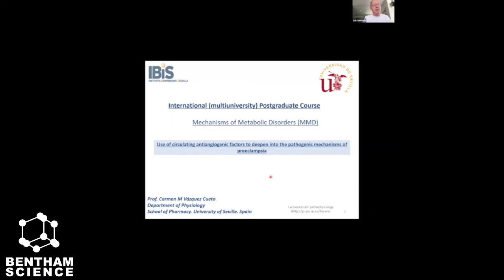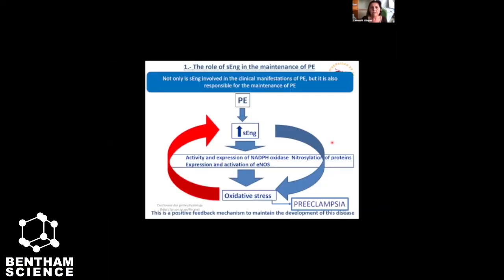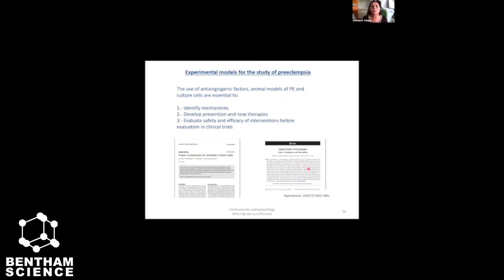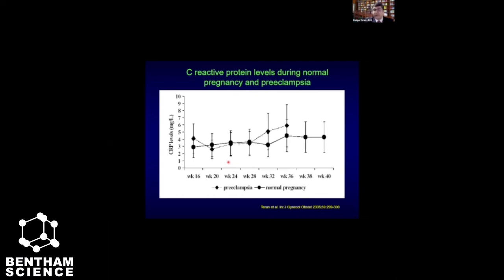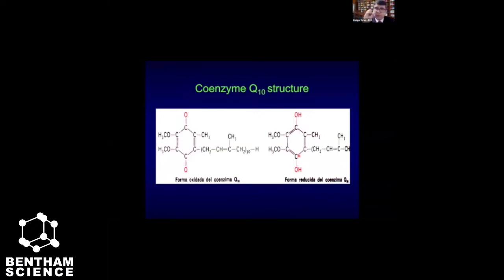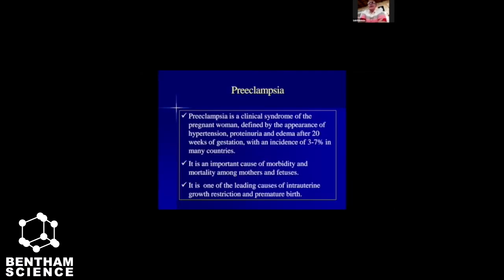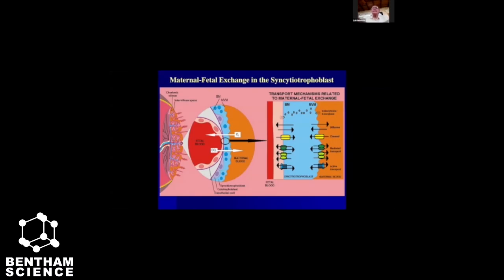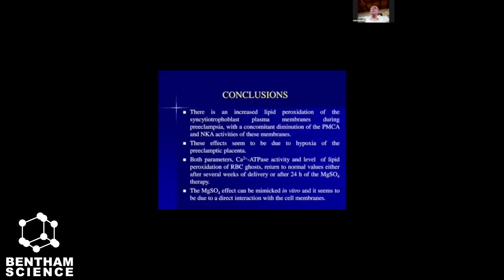MEDICAL COURSE: MECHANISMS OF MEDICAL DISORDERS (MMD) – SESSION 4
Preeclampsia

The medical course for graduates / post-graduates and senior researchers,” MMD Course (Mechanisms of Metabolic Disorders) “, has commenced on 4th of April, 2022.

The course, organized by salient Societies and Senior Scientists in the field, is a significant opportunity to learn from the experts in the field, establish new connections and enhance your career as a researcher and practitioner.